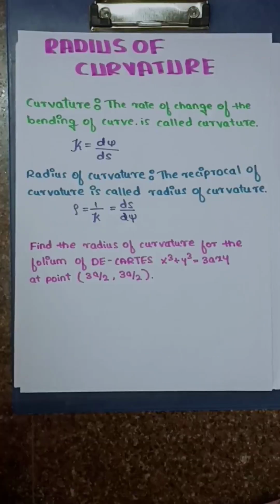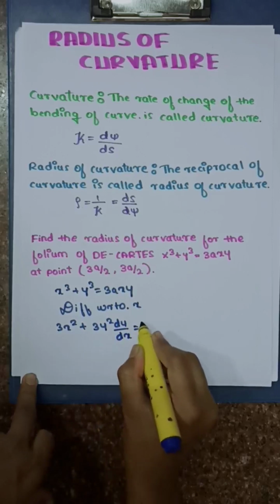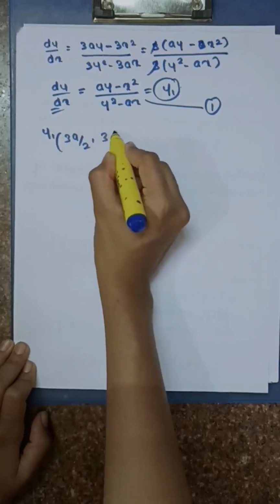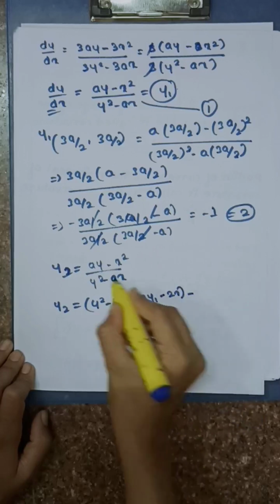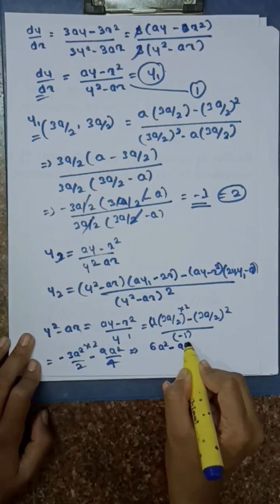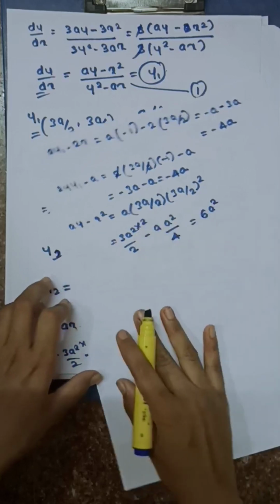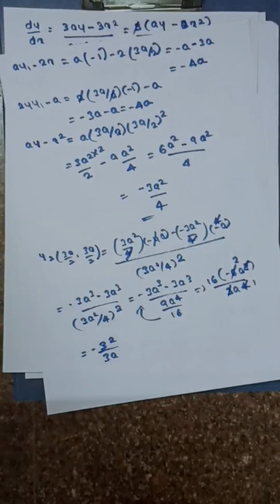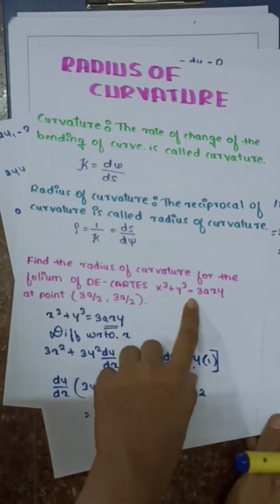Radius of Curvature